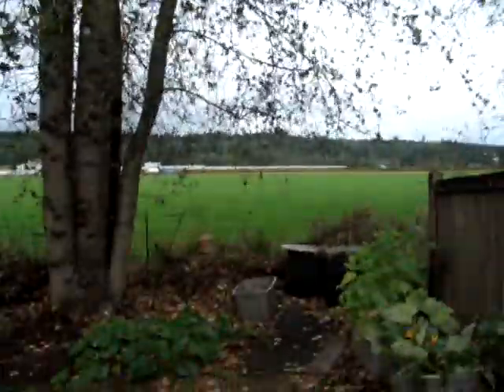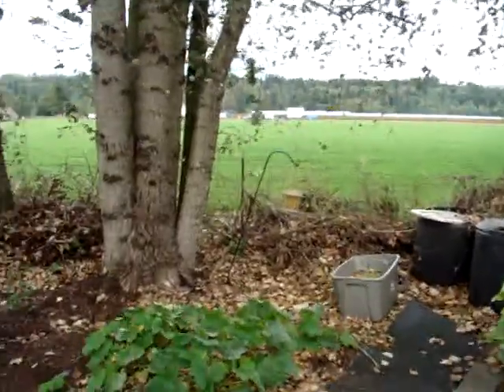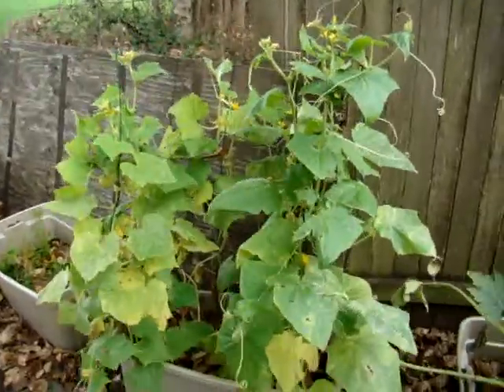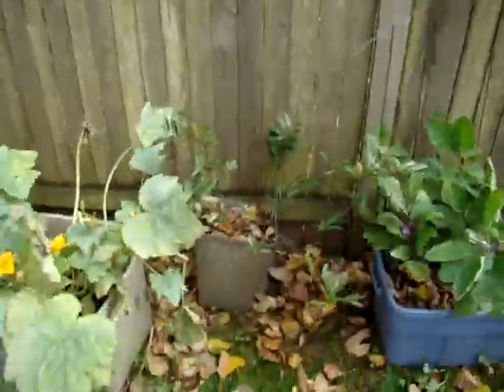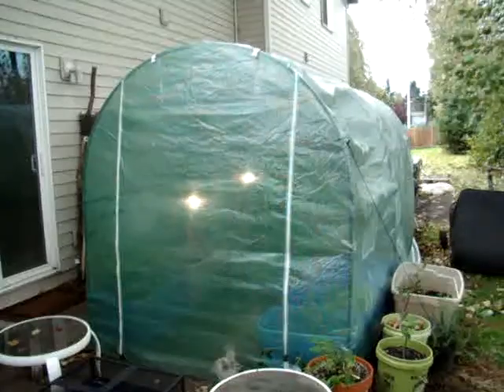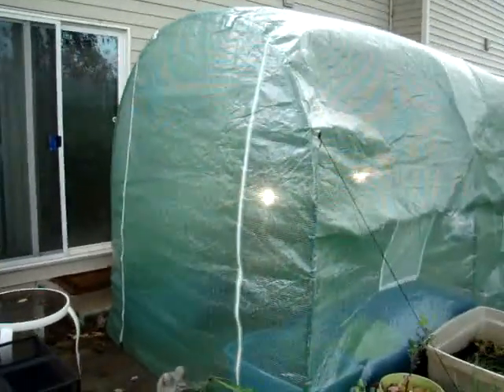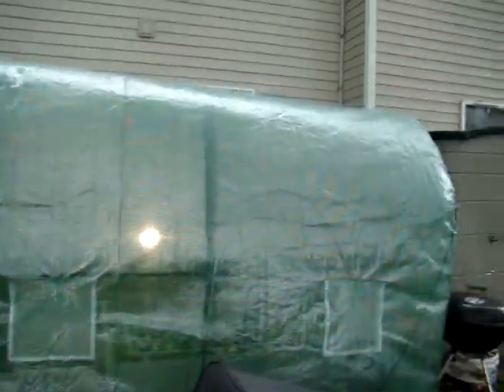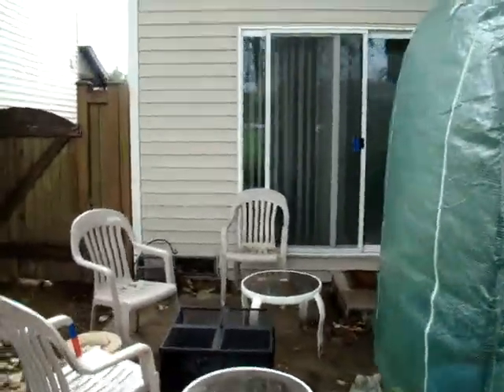The windstorm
A look at day two of a windstorm, and what we are doing to keep producing food through the Washington winter.